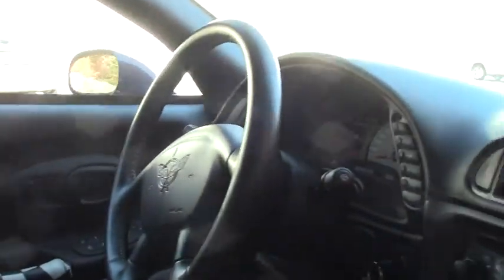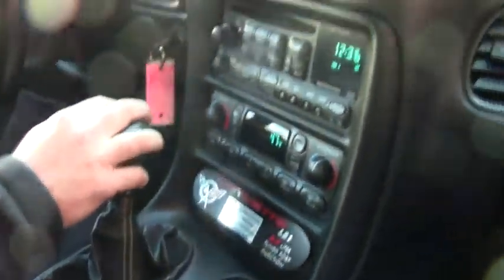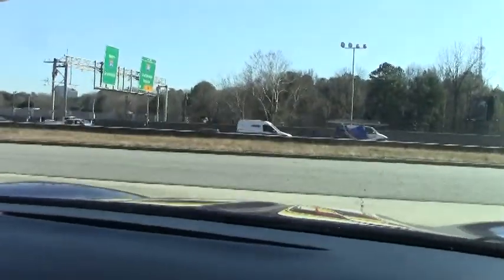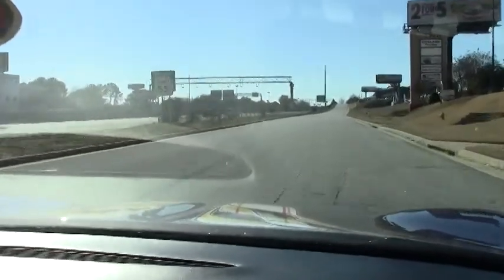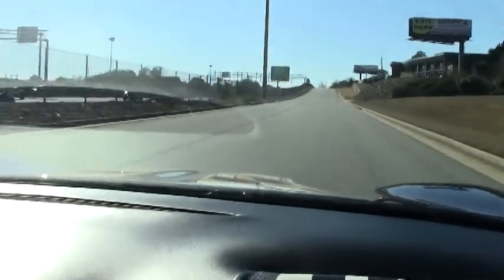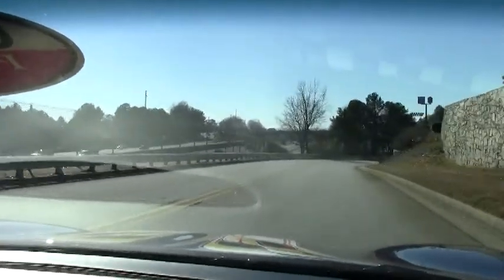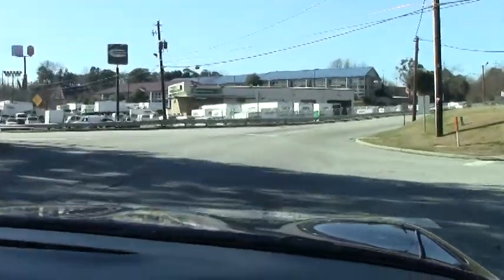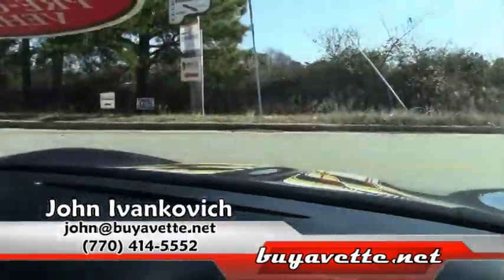1998 Corvette Indianapolis 500 Pace Car Convertible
1998 Corvette Indianapolis 500 Pace Car Convertible For Sale

Pace Car Purple exterior, Black/Yellow interior, Black convertible top.

350hp LS1 engine, automatic transmission, posi rear-end.

One of just 1,163 '98 Indy 500 Pace Cars built, this example comes with the RARE 6 speed manual transmission, a clean Carfax, a TON of aftermarket appearance accessories, and is in very nice condition with just 3,215 miles. This car's paint and decals are vg-exc, as is the convertible top. Pace Car-specific Yellow wheels are exc with no curb rash, and correct Goodyear Eagle F1 EMT runflat tires show an average of 9/32nds tread depth remaining. The interior of this 1998 Corvette Indy 500 Pace Car Convertible shows vg-exc factory leather seats and steering wheel, and exc door panels and center console. Additions to this car include a performance catback exhaust system, Red valve stem caps, Red rear bumper fill-ins, full color hood insulation embroidery, chrome third brake light cover, ashtray plaque, two additional ashtray plaques (mounted on the fuel rail covers), Yellow console lid cover, and Checkerboard pattern covers for the inside door pulls and o.s. bar. The following underhood items are Yellow: fuel rail covers, intake manifold cover, washer tank cover and fender extension, coolant tank cover and fender extension, radiator support cover, fuse box cover, battery cover, hood insulation clips, and hood insulation insert. The following items are polished/chrome: oil filler cap, clutch master cylinder cap, brake master cylinder cap, alternator cover, power steering cap, power steering reservoir cover, coolant cap, and washer cap. The dipstick and brake master cylinder reservoir have been painted Black. This car has been fully serviced, and all instrument gauges, lights, turn signals, brakes, engine, transmission and rear-end are all in good operating condition. Please do not assume that this is an average condition Corvette, as Buyavette specializes in "hand-picked Corvettes" that are loaded with expensive factory options. All of our Certified Corvettes are way above average condition for the miles. In addition, they are all fully serviced. Consider that sellers rarely spend money getting full service before offering their car for sale. Dealers typically only wash the car before offering it for sale. We however adhere to strict quality control standards when purchasing, as well as inspections and service. All Certified Corvettes are fully serviced and ready to enjoy. You won't have any trouble getting noticed in this '98 Pace Car -- call us while we have it! 3K Miles.